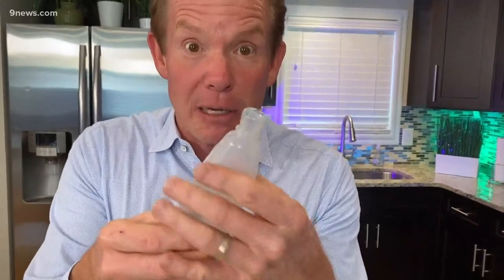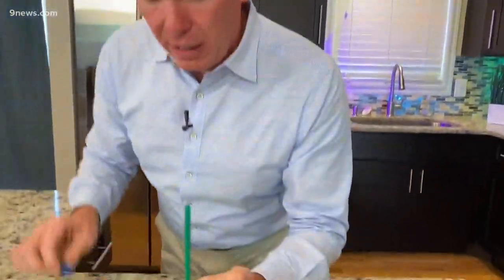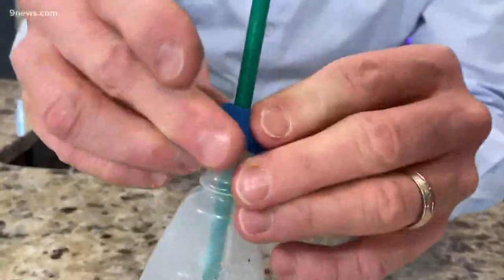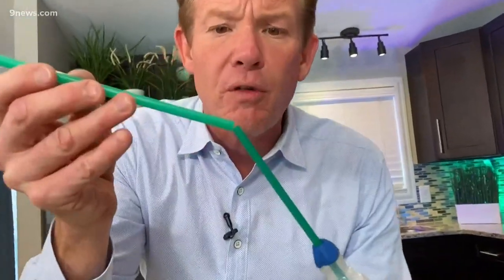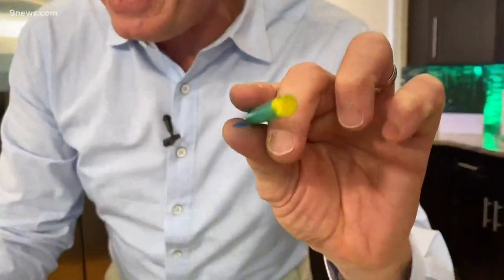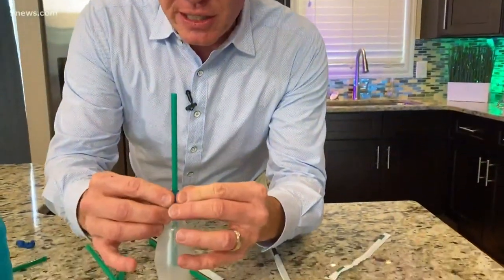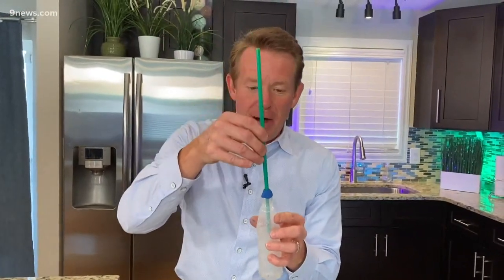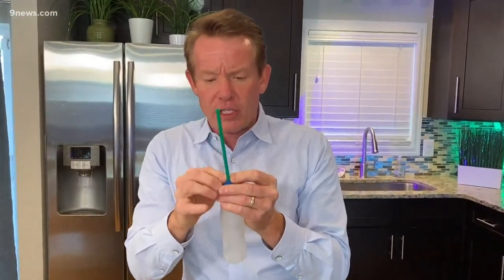Spangler Science: Try this with plastic straws to make a squeeze-bottle rocket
It's physics in action when you combine a couple of plastic straws, a bottle and some modeling clay.

9NEWS (KUSA) is located in Denver, Colorado.